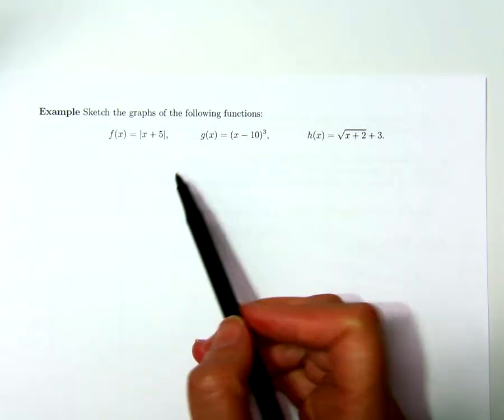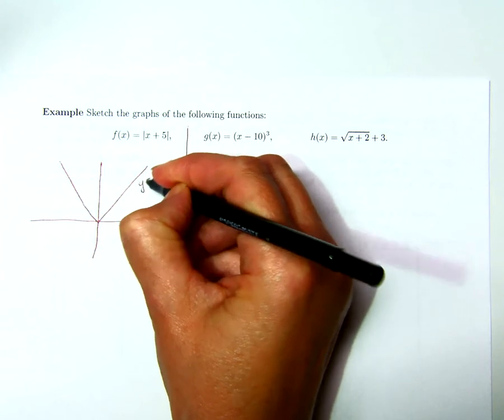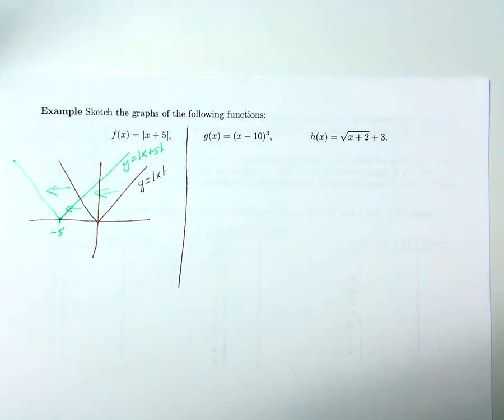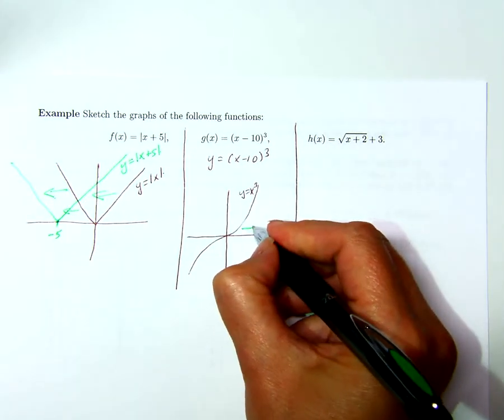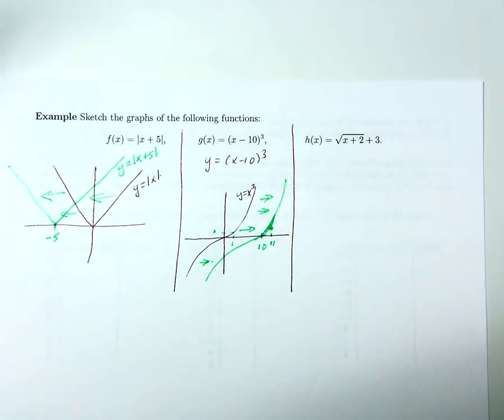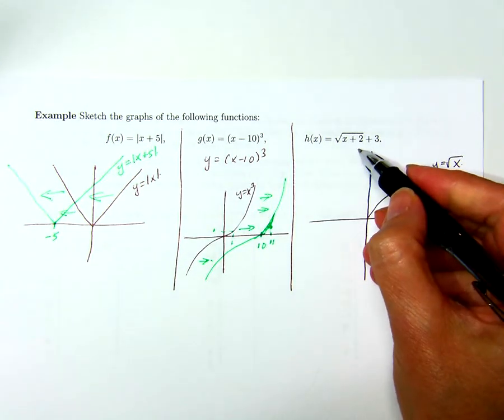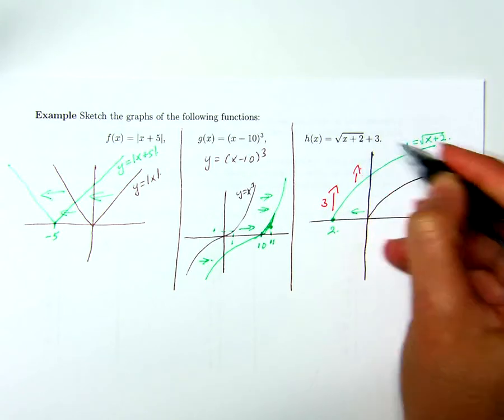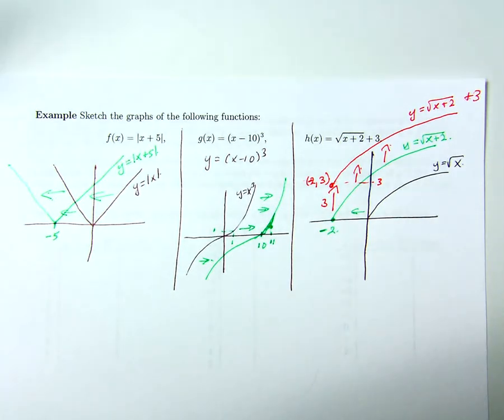Precalculus, Lecture 12, Part 4, Horizontal Shifts